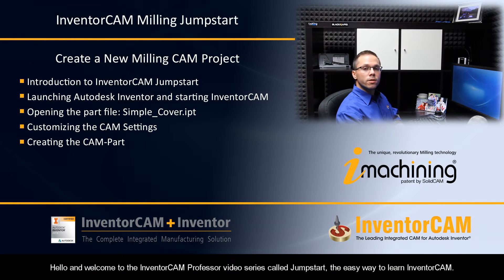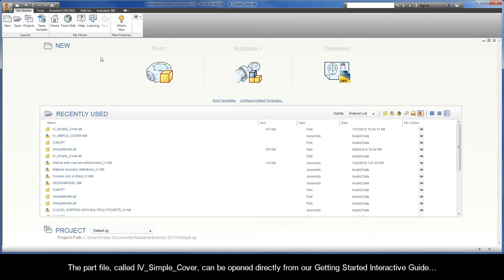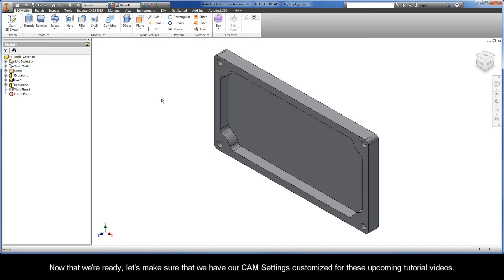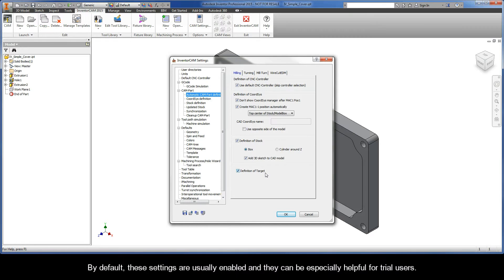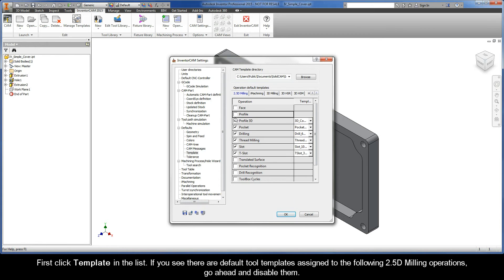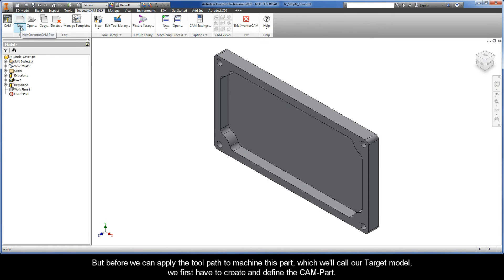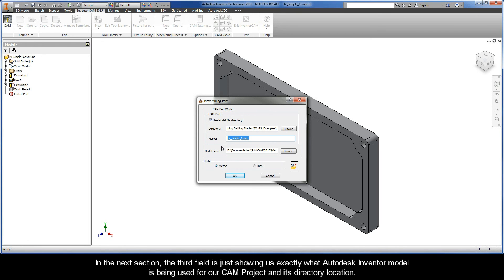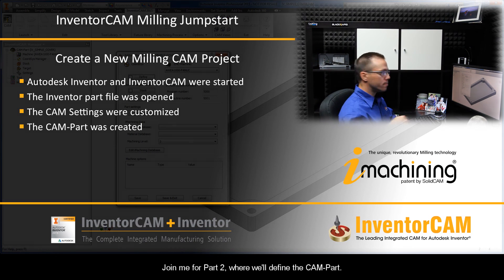InventorCAM Jumpstart - Create a New Milling CAM Project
This is the first recording of the InventorCAM Jumpstart Series, where a simple cover is programmed using some of InventorCAM's 2.5D Milling technologies. In this video, InventorCAM is started and a New Milling CAM Project is created. Some customization options are also covered in the CAM Settings.